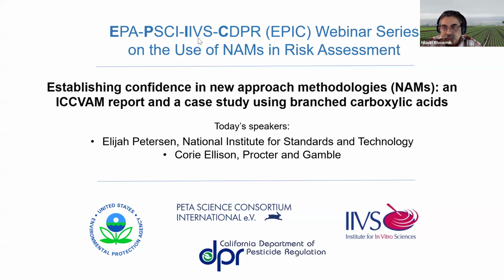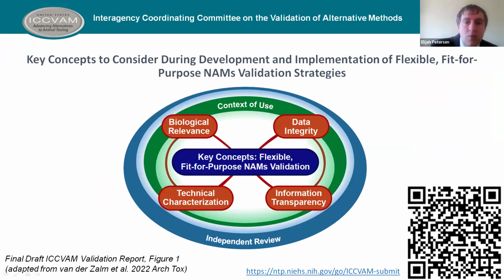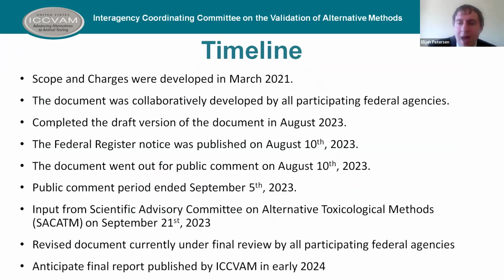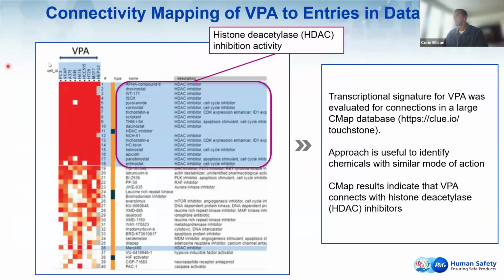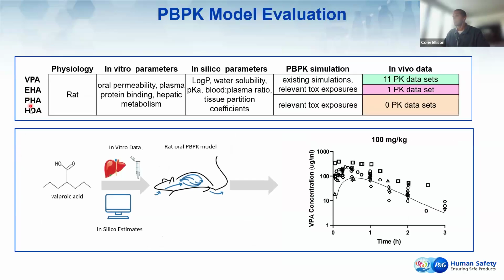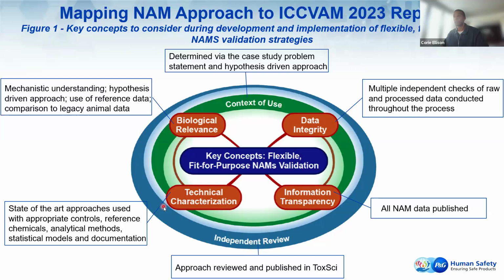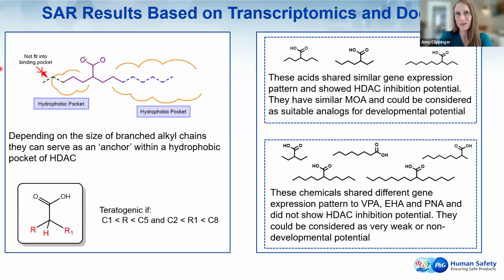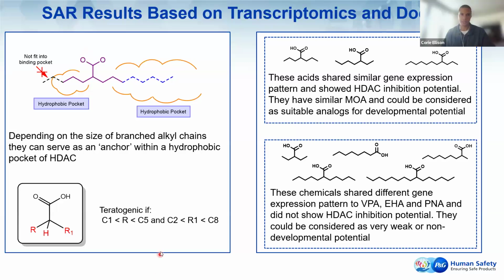Establishing confidence in new approach methodologies (NAMs): an ICCVAM report and a case study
21 February 2024
Speakers:
Elijah Petersen, National Institute of Standards and Technology
Corie Ellison, Procter & Gamble